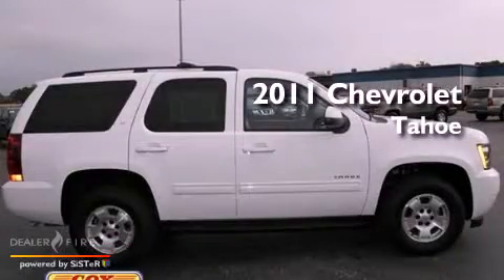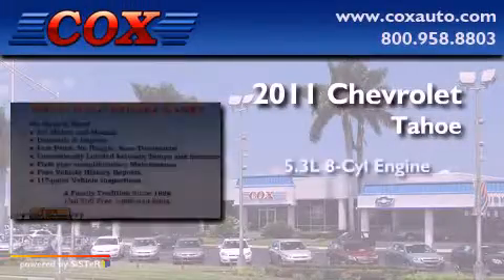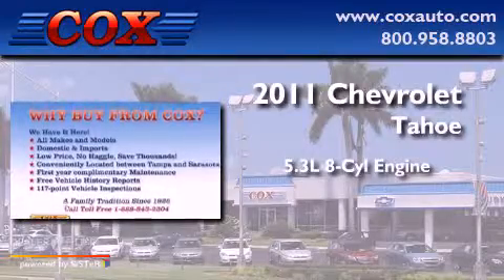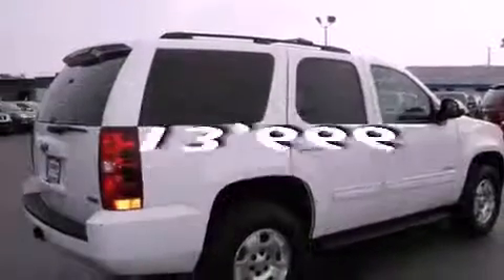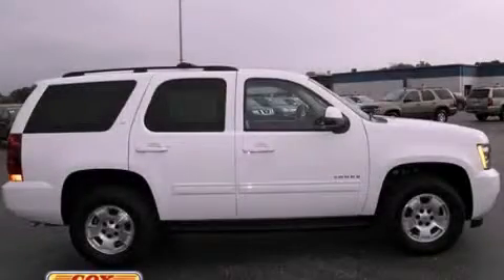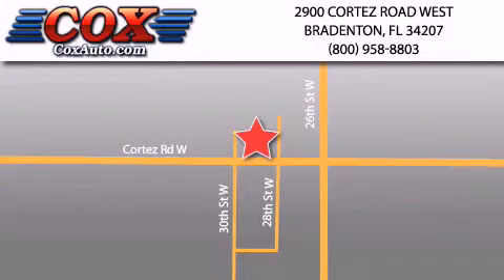2011 Chevrolet Tahoe Bradenton FL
Year : 2011

 Make : Chevrolet

 Model : Tahoe

 Engine : gas/ethanol v8 5.3l/323

 Trans . : automatic

 Exterior : white

 Miles : 13,666

 Interior : gray

 Cox Automotive

 2900 Cortez Road West

 Preowned 2011 Chevrolet Tahoe Bradenton FL